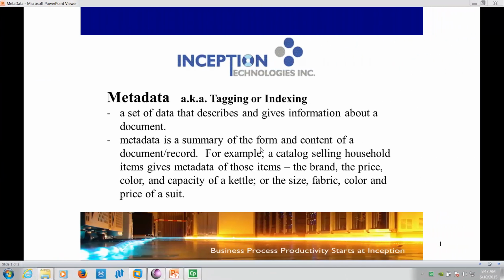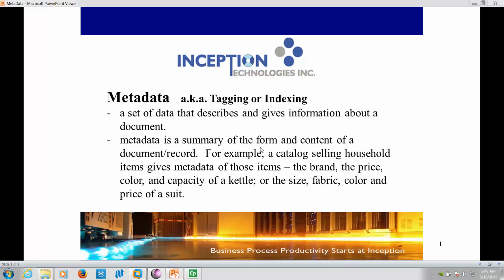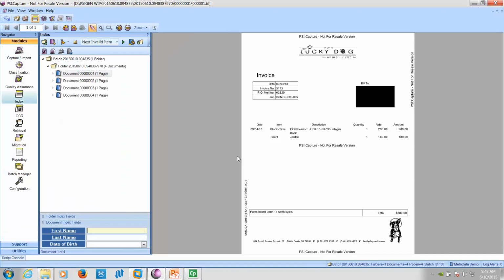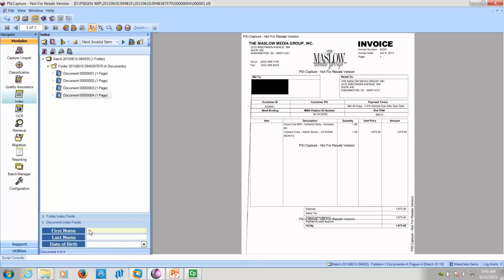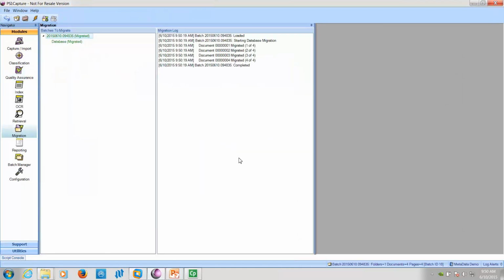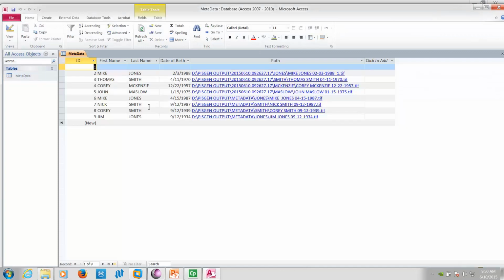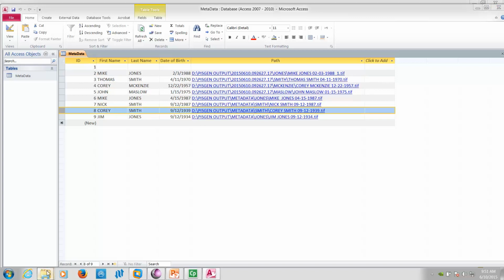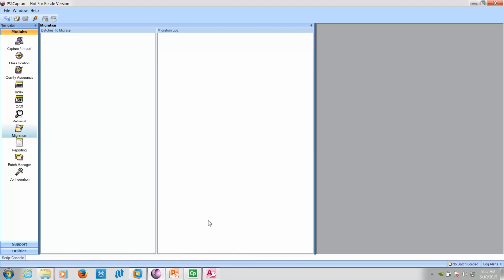What is Meta Data and How to use it?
Brief Educational video on what Metadata a.k.a. Indexing or tagging is and how it can be used to manage documents and records.